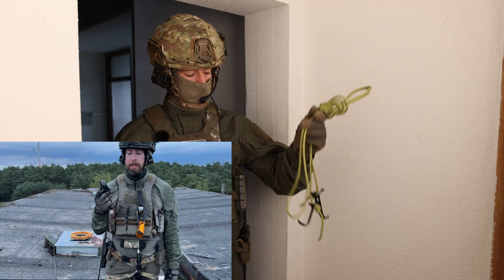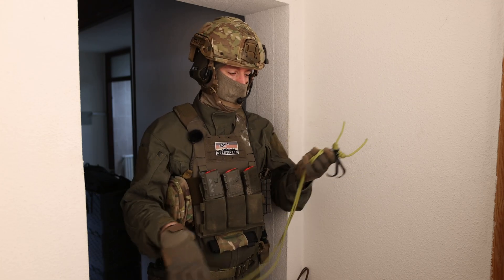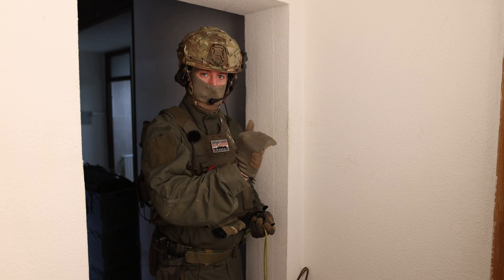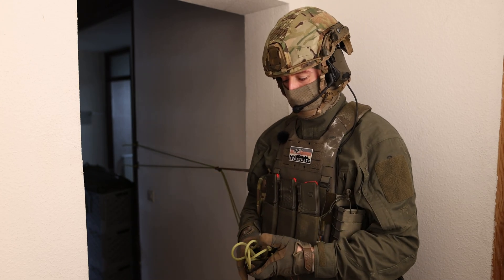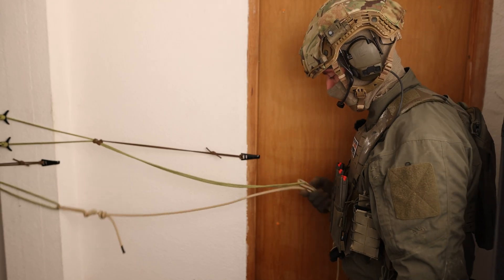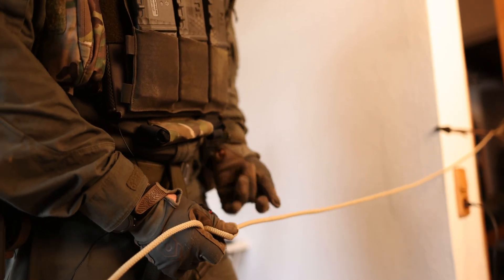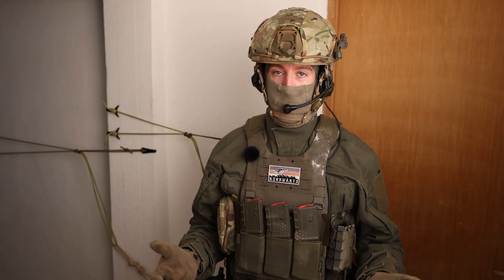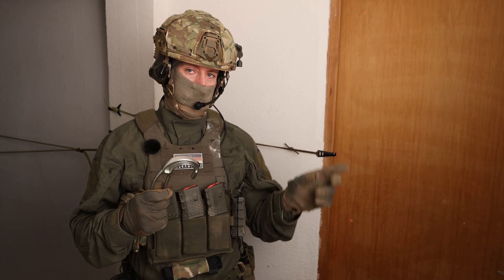Sketchy Hook Rappel - Why I did not add a Knot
In this video, I explore a highly specialized and controversial topic: rappelling on Skyhooks.
Skyhooks are tiny, lightweight metal hooks originally designed for aid climbing. They're meant to hold body weight only, typically under controlled conditions and static loads. They're not certified as anchor points for fall arrest or life support. That said, some special or tactical scenarios might force us to work with what’s available – and that includes sketchy placements like these.
The goal of this video is to demonstrate how I approach redundancy when using Skyhooks for rappel setups. This is not a tutorial, and I do not recommend using such methods in regular rope access or rescue operations. It's purely for educational and experimental purposes, showing how one might attempt to reduce risk when no better anchor is available.
I start by explaining Skyhooks or Cliffhangers, especially their limited holding capacity (often between 200–400 kg) and their tendency to shift or dislodge when the load angle changes. Then I walk you through my personal rigging method:
– using two Skyhooks to split the load
– attaching a long aramid cord without tying a knot to preserve load-sharing
– introducing elastic prusiks to stabilize the system
– and finally adding a second, independent set of Skyhooks to provide a form of redundancy.
I also briefly mention alternative gear like the Petzl AP-Hook, which offers certified strength for emergency rappel use.
Throughout the video, I emphasize the critical importance of structure strength, edge stability, and redundancy. Skyhooks are unreliable by nature – even minor rope movement or shifts in load distribution can cause failure. That’s why I consider my Skyhook-based system to be a single questionable anchor, even if you try to build it “redundantly.”

⚠️ This video is NOT an instruction for beginners. If you’re new to rope systems, stick to certified anchors and professional training. This is a niche "case study" for advanced users with a strong understanding of rope dynamics, hardware limitations, and improvisational rigging. And in general a technique, that can NOT be called safe by any means.